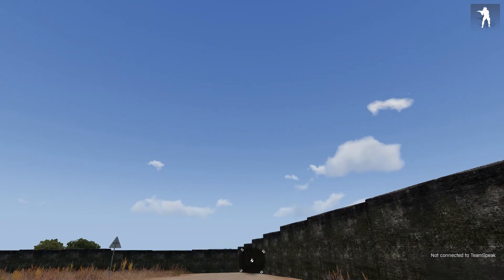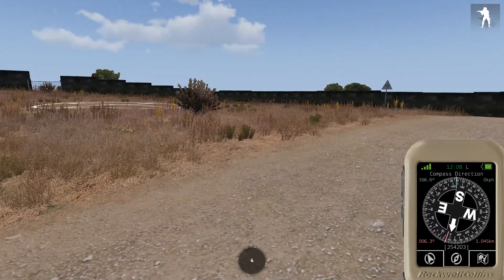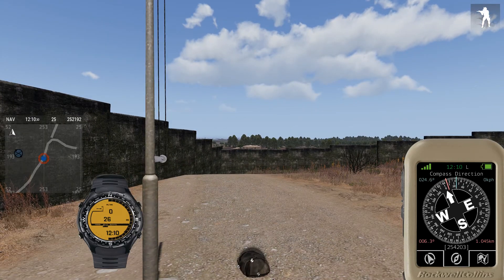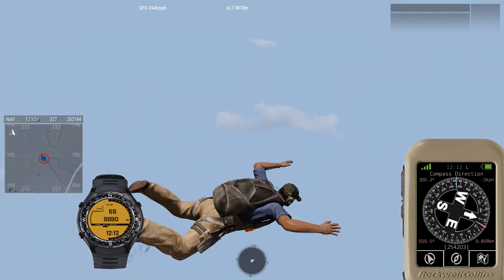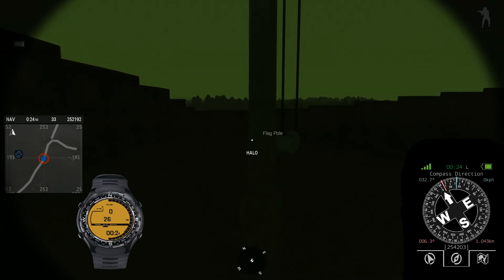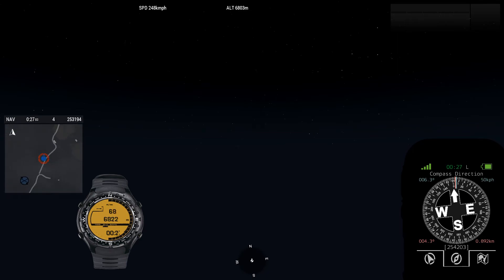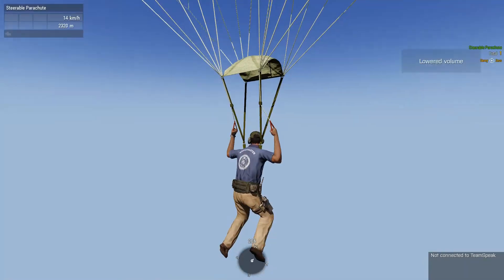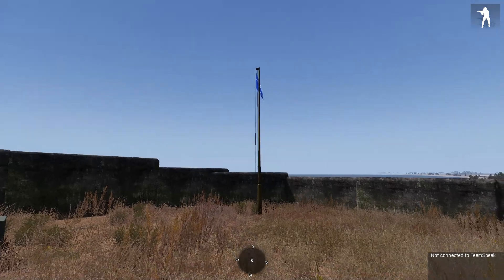Parachuting basics - Arma 3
Today we're taking a look at the practicalities of how to navigate in freefall and make it safely to the ground with Arma 3's ACE mod

0:00 Intro
0:14 Equipment
0:24 Micro-dagger
2:18 Altimeter
3:03 GPS
3:54 Basic freefall controls
6:13 Navigating in freefall
9:08 Basic parachuting controls
10:34 Outro